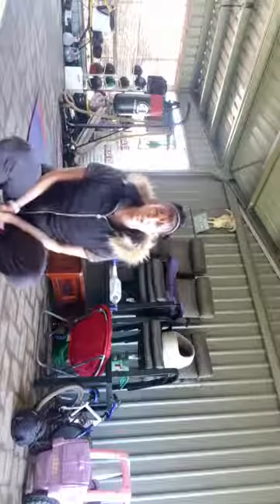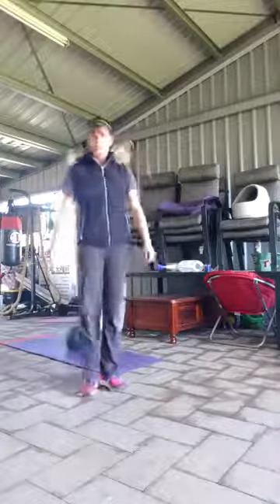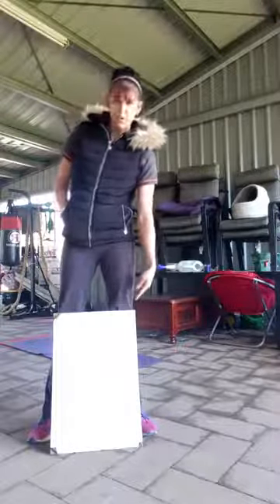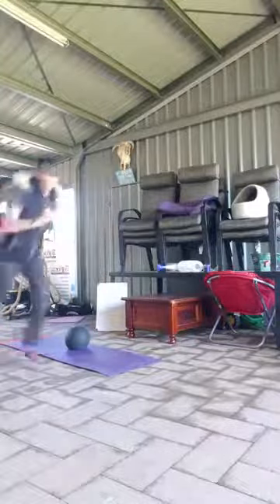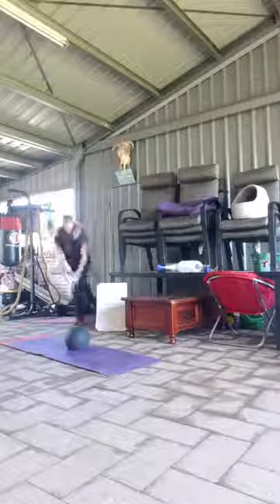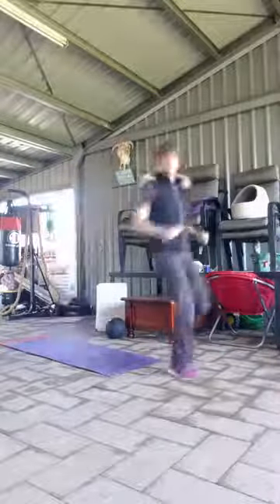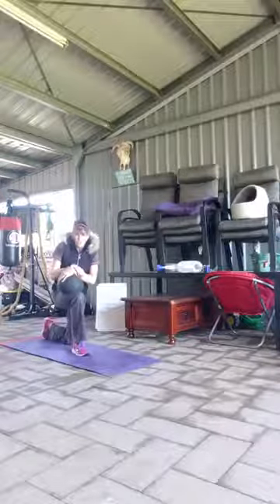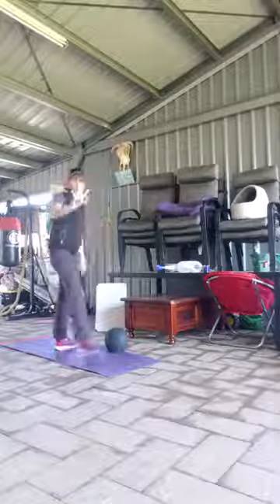Wod w/allana 12pm 5/5/20 The number beside the exercise is the amount of reps. 1- run 2- band pul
Wod w/allana 12pm 5/5/20
The number beside the exercise is the amount of reps.

1- run
2- band pull down
3- super mans
4-ball slams
5- mountain climb each leg (10 total)

Round 1
1
Round 2
1-2
Round 3
1-2-3
Round 4
1-2-3-4
Round 5
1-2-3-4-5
Round 6
1-2-3-4
Round 7
1-2-3
Round 8
-1-2
Round 9
1